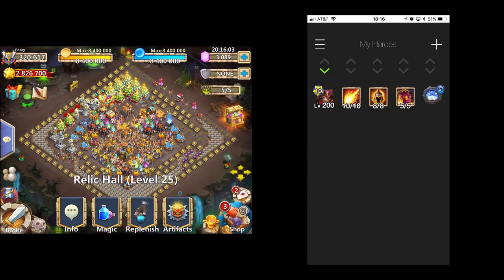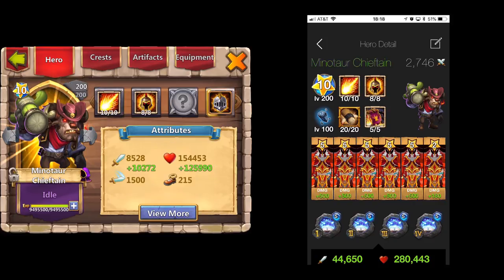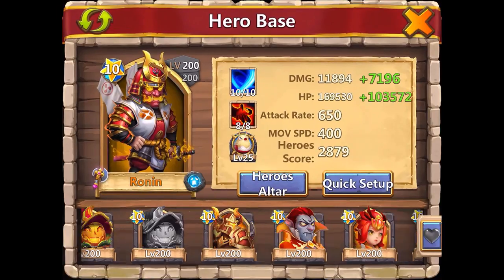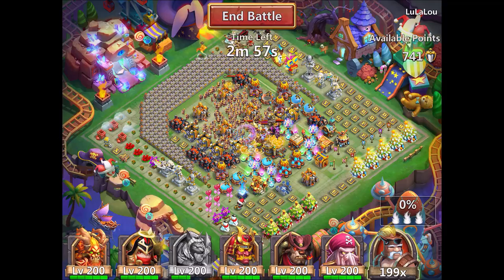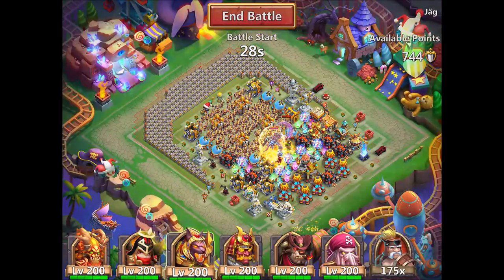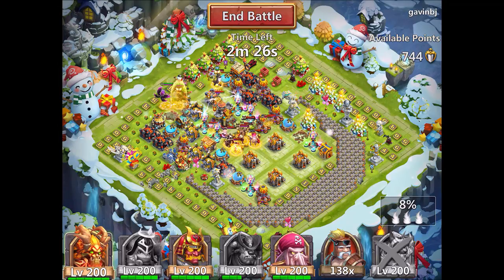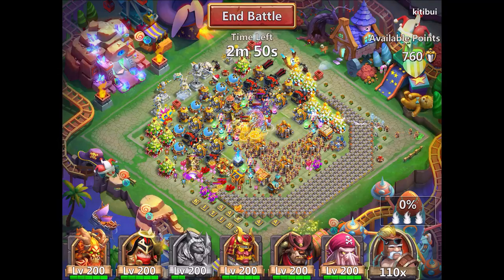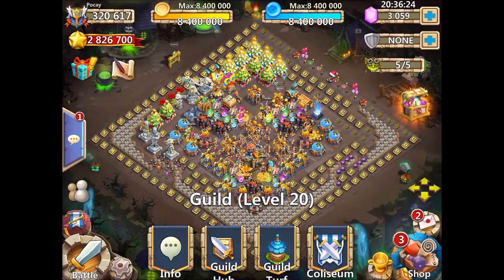POCAY playing with CC Calculator before GW Express XD Castle Clash